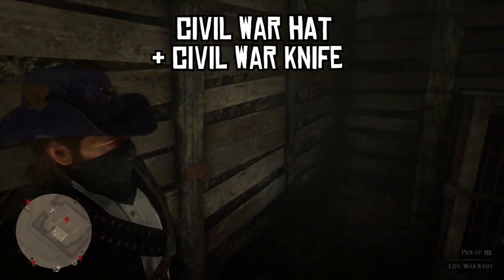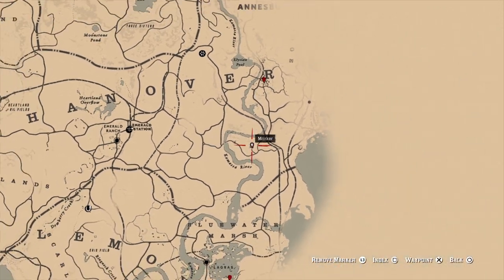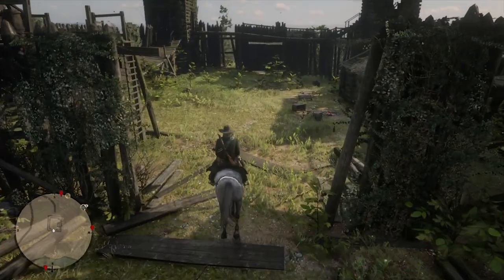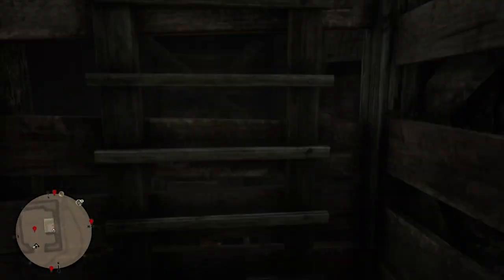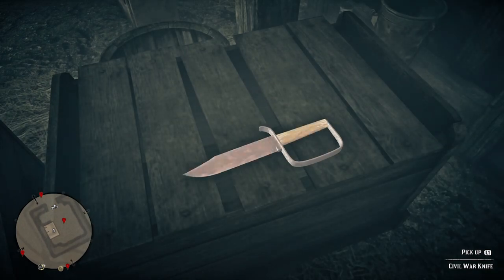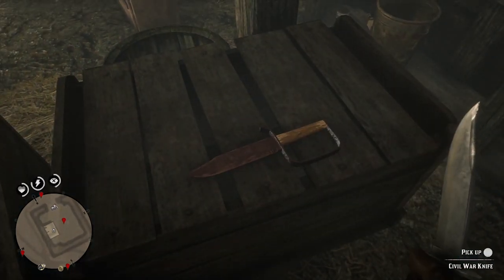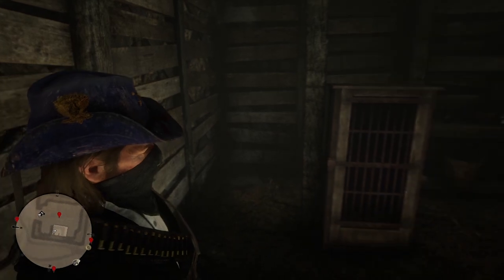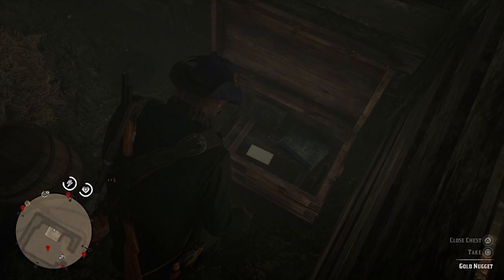Civil War Items - Quick Guide - Red Dead Redemption 2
This is a straight to the point, quick guide on how to get the Civil War hat and knife in Red Dead Redemption 2.

Cheers,

JmCooKie